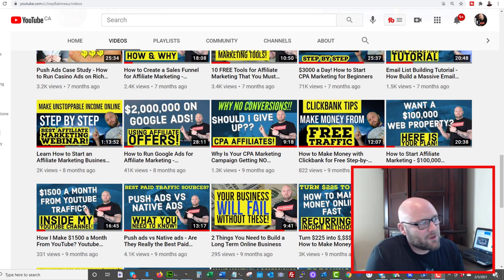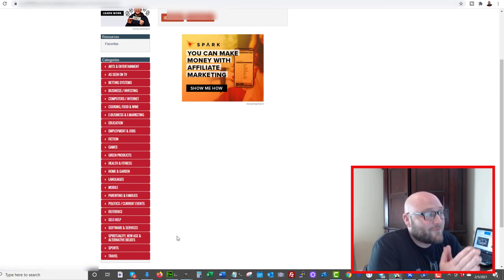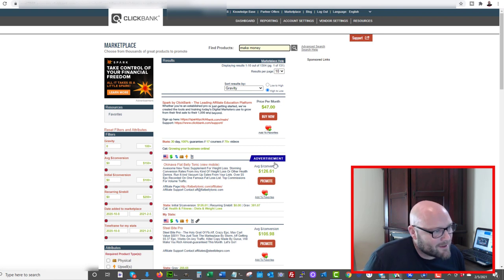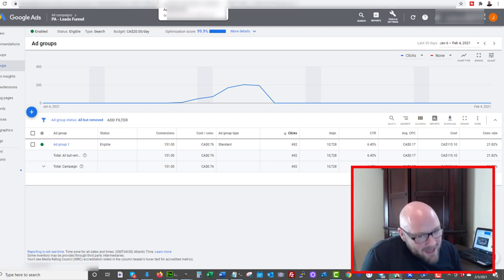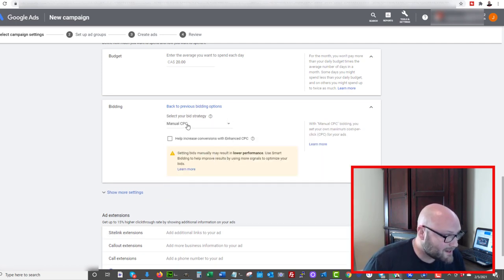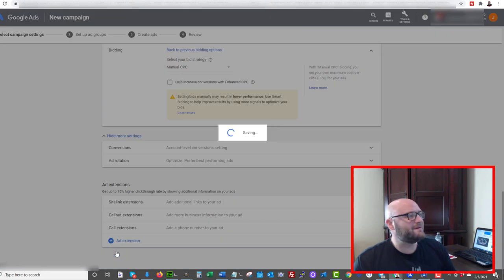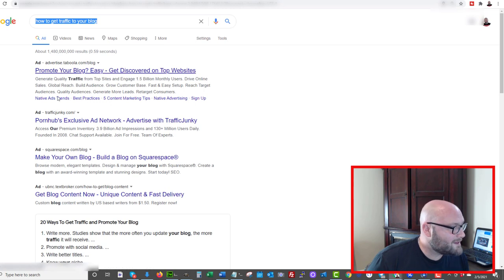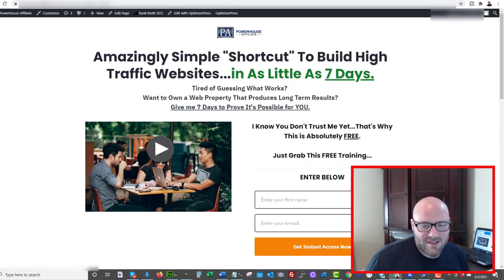How to Promote Clickbank Products on Google Ads + $100 Free Google Ad Coupon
Want to know how to promote Clickbank Products on Google Ads?

This is a complete lesson that tells you EVERYTHING you need to know on how to run Clickbank offers on Google Ads and exaplins how to turn just $50

2:20 Turn $50 into $150 Instantly With a Google Ads Coupon
3:27 How to Use Clickbank and Clickbank Marketplace.
3:43 Picking a Clickbank Offer for Google Ads
3:50 Disclaimer
4:50 Best Clickbank Offers and Gravity
5:59 Why You Should Never Direct Link in your Google ads
6:53 We Are Going to Build a Funnel for Google ads
7:18 Getting people to the clickbank offer sales page
7:37 Google Ads Campaign Data
9:18 The Funnel
10:30 The Tripwire Offer
12:10 - How do We Get google Ads to Our Freebie?
14:10 Conversion Tracking in Google Ads
15:22 Parallel Tracking
15:30 Rotator Script - Do or Dont?
16:20 CPV Lab Pro or 3rd party tracking
17:15 3rd Party Tracker Data
18:12 Google Ad Campaign Setup
18:33 Lead Campaign
19:15 General Campaign Settings
19:40 Google Search Partners
21:00 Location Settings
21:20 Google Ads Budget and Bidding
23:19 Upload Conversions CPV Lab Pro
23:30 Callout Extensions
23:52 Keyword Bidding
24:20 Keywords and KW Research
25:40 Google Ads Keyword Planner
26:54 What are the Best Keywords?
28:30 AlsoAsked.com
29:09 Responsive Search Ads Vs Text Ads
31:00 More Resources on Tracking
32:10 - Email Revenue!